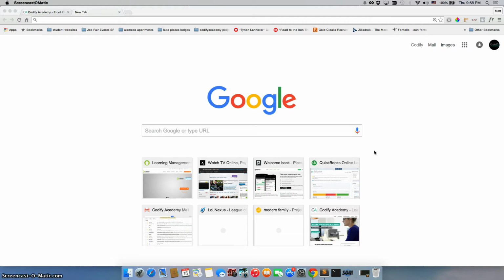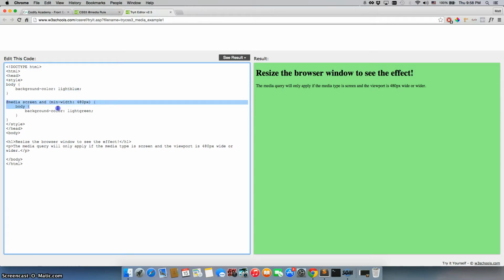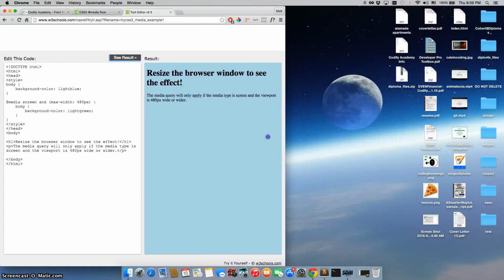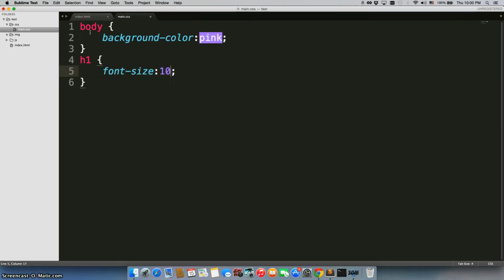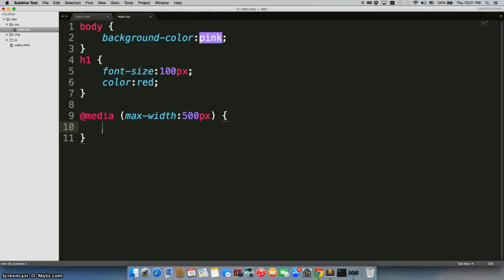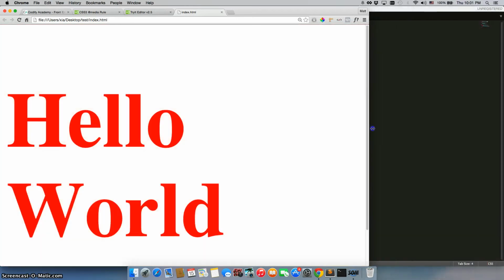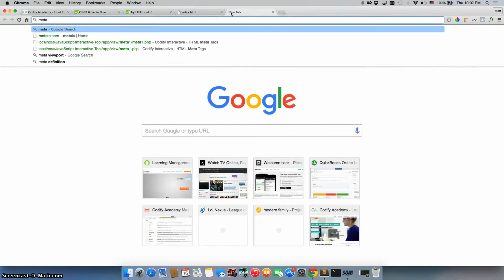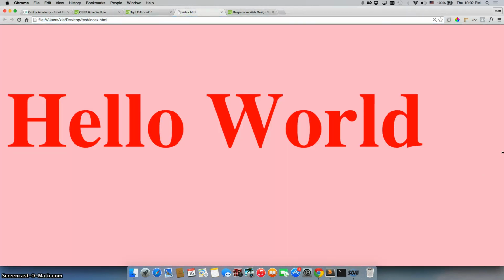How to use CSS3 Media Queries